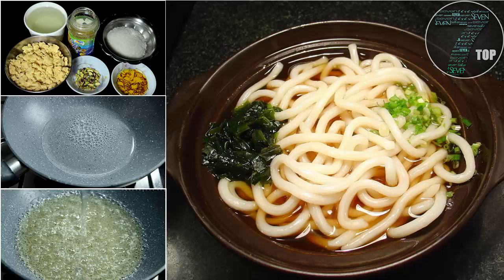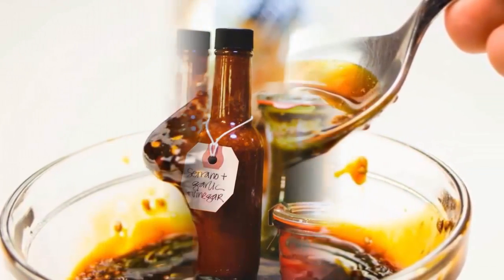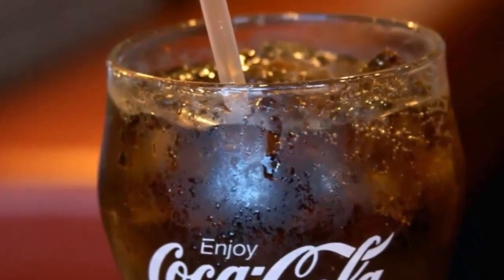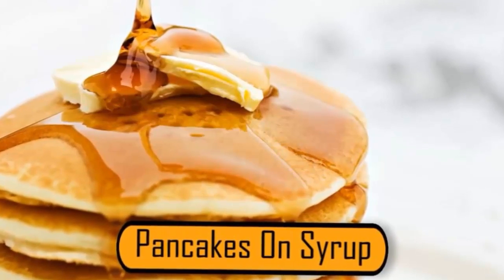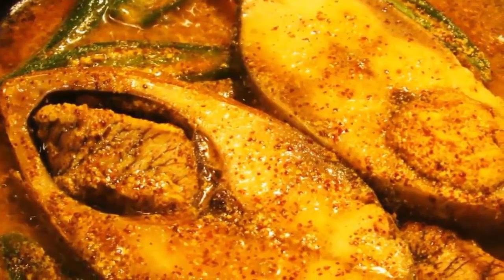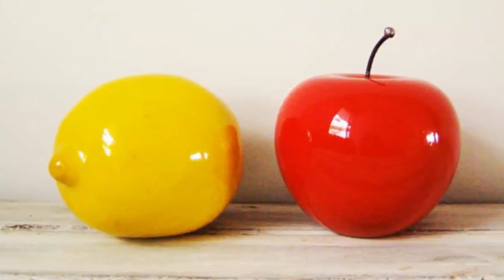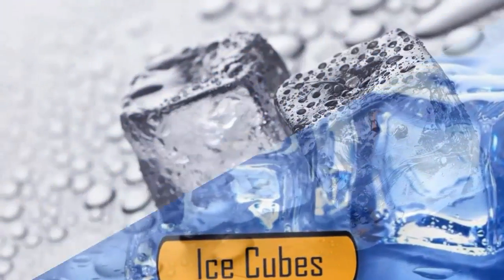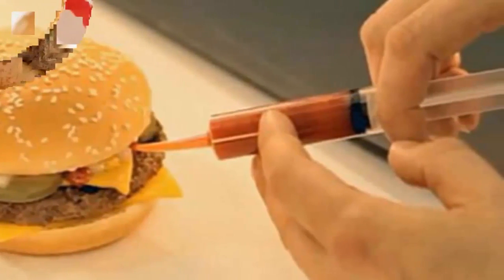10 Mind Blowing Tricks Advertisers Use to Manipulate Photos | Top 7even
10 Mind Blowing Tricks Advertisers Use to Manipulate Photos

1. Boot Polish To add a Grilled Appearance To Food
2. Ice Cubes
3. Shaving Cream Instead of Whipped Cream
4. Spray Deodorant to shine fruit
5. Glycerin To Make Seafood Look Juicy
6. Pancakes On Syrup
7. Lacquer To Make Grains Shiny
8. Antacid To Create Fizz
9. Colored Wax For sauce
10. Liquid Glucose to make Noodles look hot and fresh

Top 7even is the world's leading source of shocking and intriguing content surrounding celebrities, money, global events, society, pop culture, sports and much more. We create high quality top 10, top 7 and top 5 list based videos filled with mind blowing interesting and entertaining facts you are going to love and enjoy. Currently updating every day!